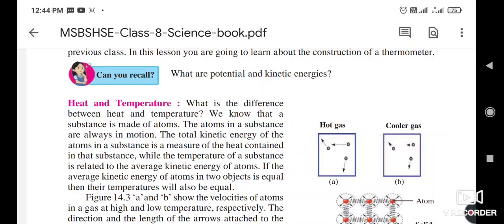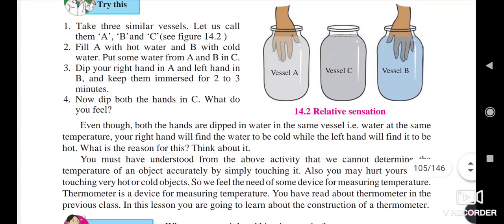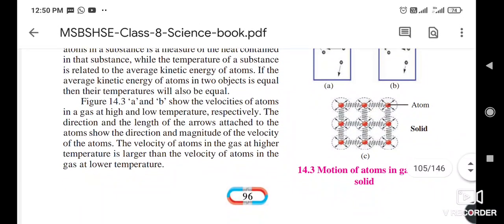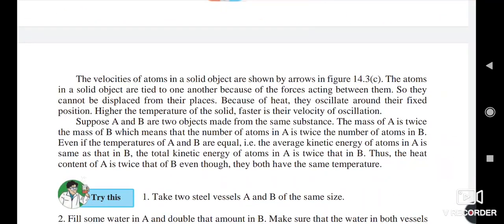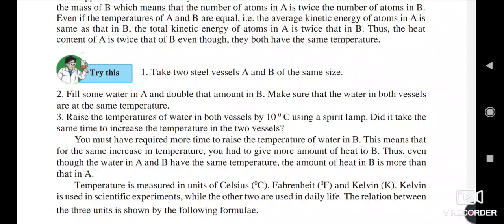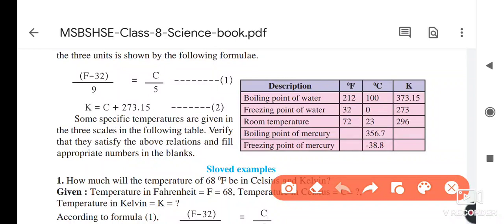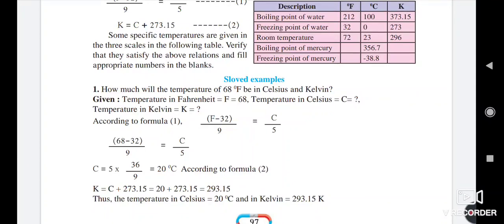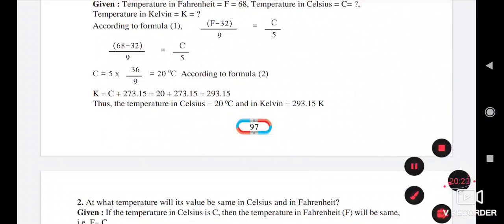Heat and tempurature